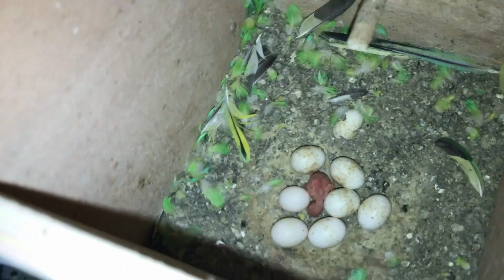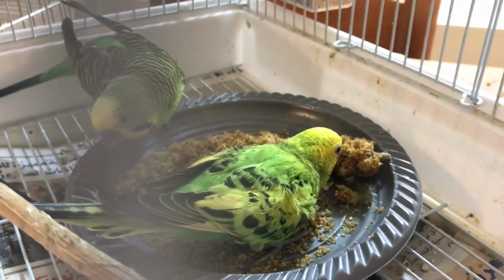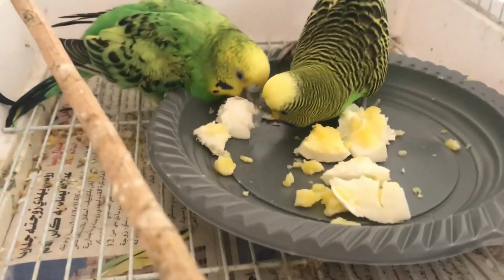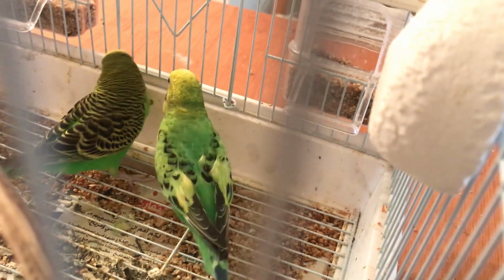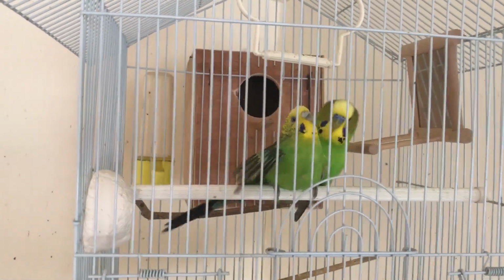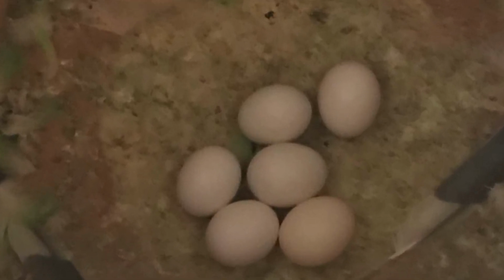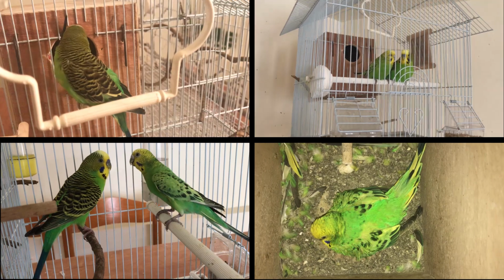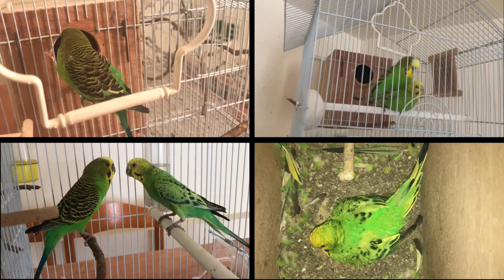Signs of Pregnant Parakeet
How to know if your budgie is pregnant or carrying an egg?